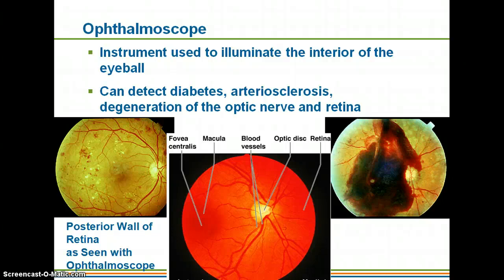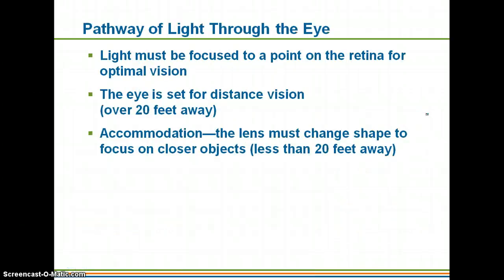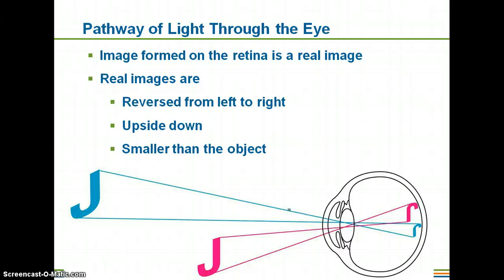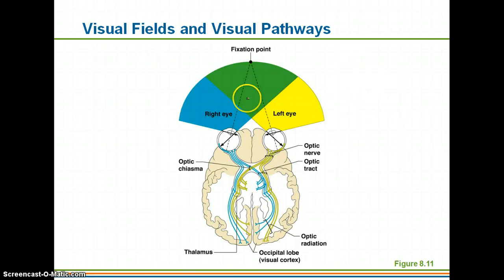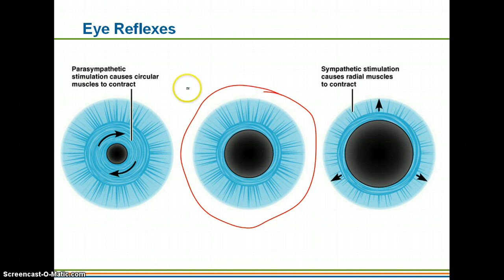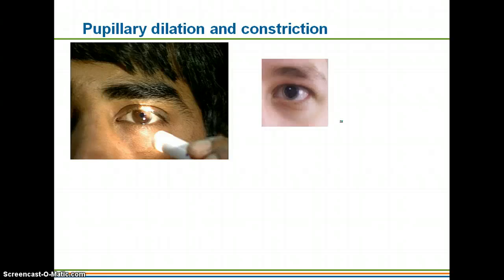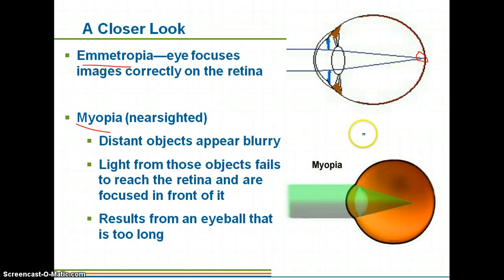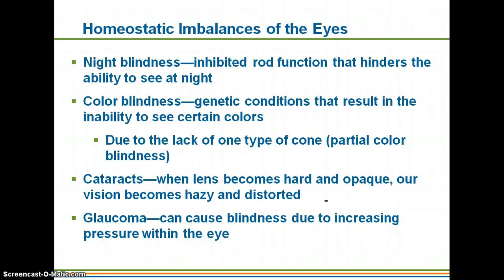Special Senses Part 3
Eye and vision